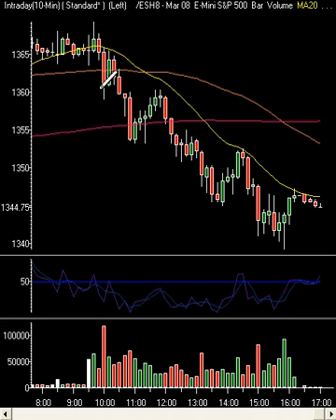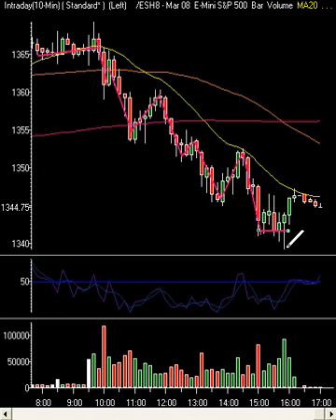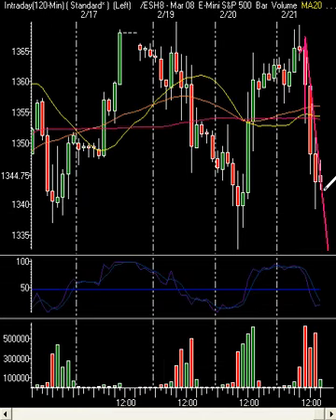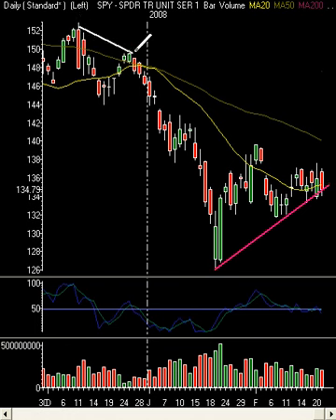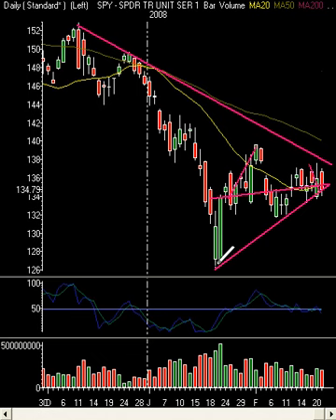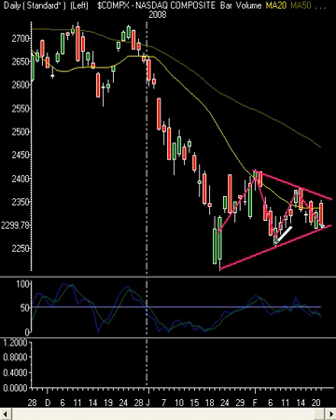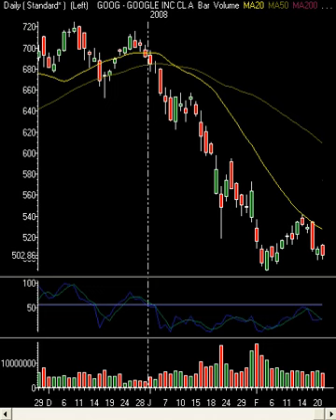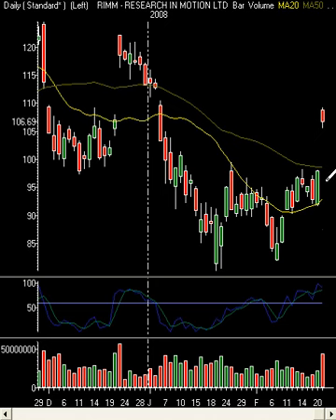Market Technical Analysis 02.21.08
We (InTheMoneyStocks.Com) discuss the gap up and decline in the markets today.  We touch on how key psychology is and how important the technicals are in showing us the triangle this market is holding. Charts tell the truth.  Enjoy